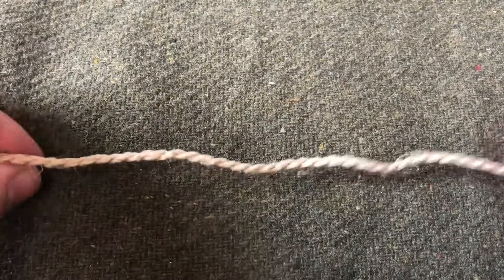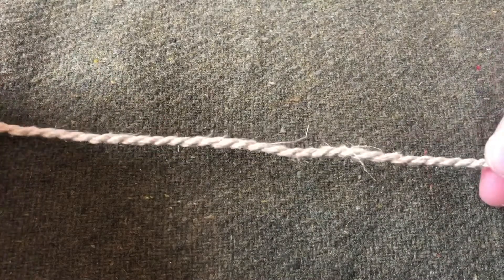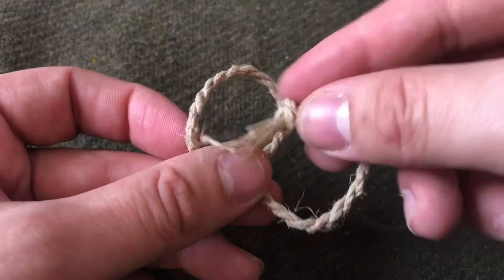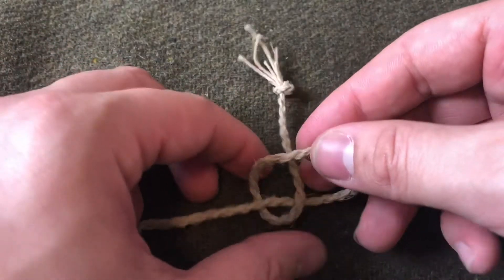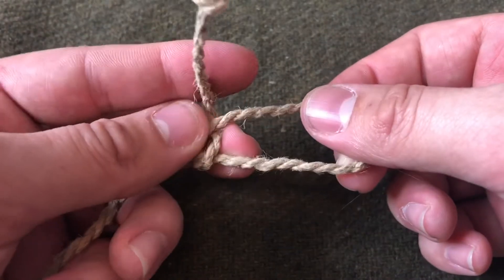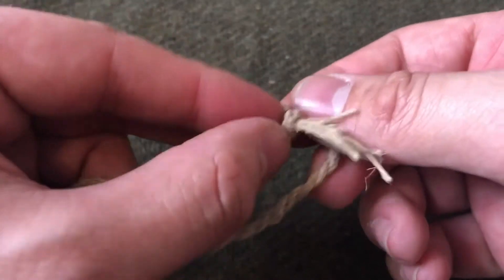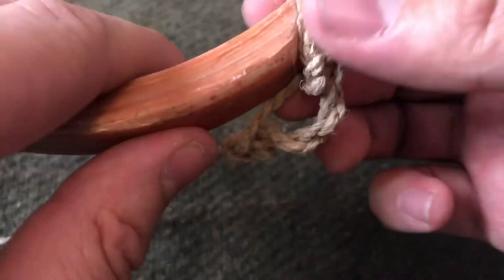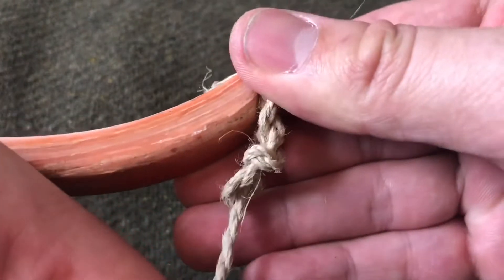Learn the Bowyer’s Knot in 60 Seconds